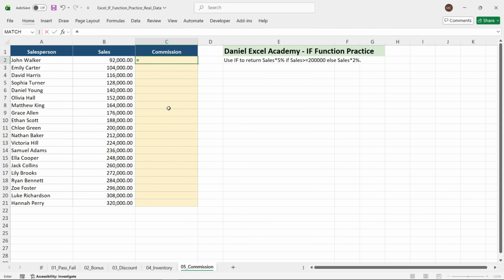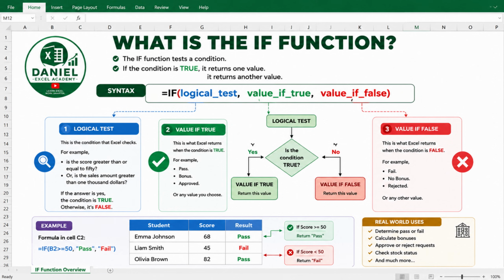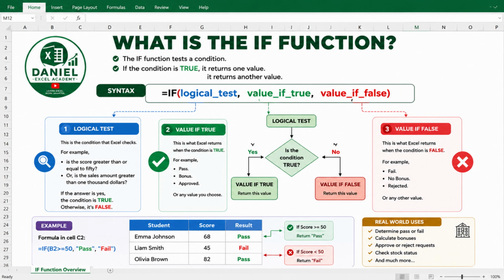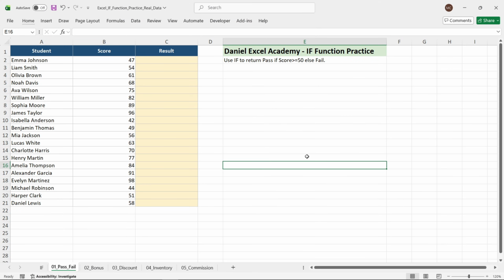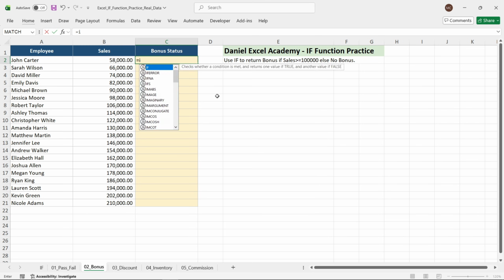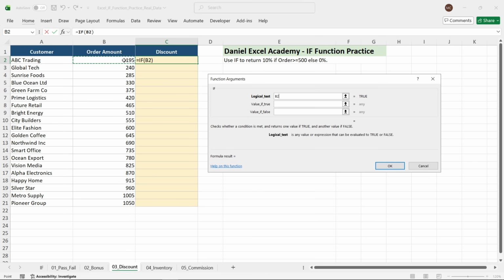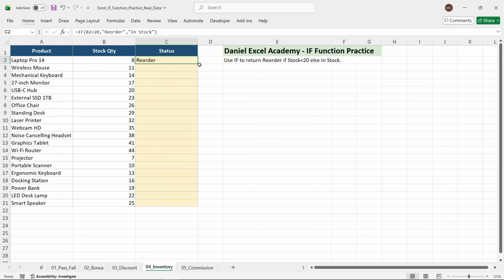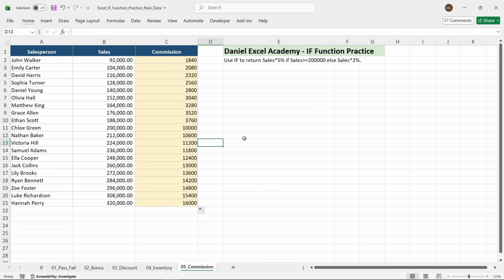Master IF Function in Excel | 5 Real-World Examples for Beginners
📘 Master the IF Function in Excel with 5 Real-World Examples!

Want to learn one of the most important Excel functions? In this step-by-step tutorial, you'll discover how to use the IF function to make decisions, automate calculations, and solve everyday Excel tasks.

Whether you're a beginner or looking to strengthen your Excel skills, this lesson will help you understand the IF function from the basics to practical applications.

📚 In this video, you'll learn:
✔ What the IF function is
✔ IF function syntax explained
✔ How the Logical Test works
✔ Value If True vs. Value If False
✔ Five practical examples you can use at work

💼 Real-World Examples:
• Student Pass or Fail
• Employee Bonus
• Customer Discount
• Inventory Status
• Sales Commission